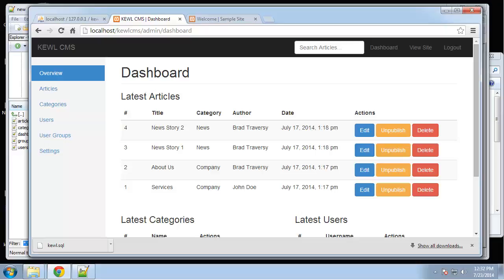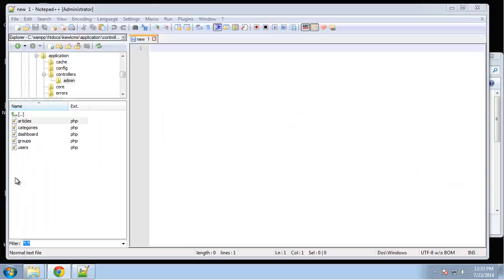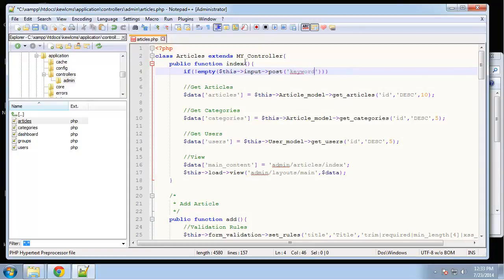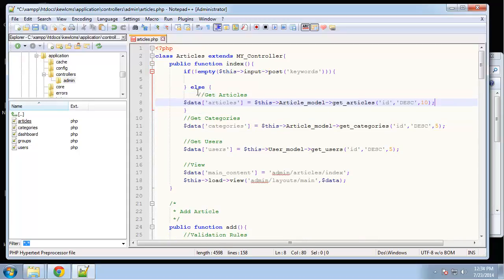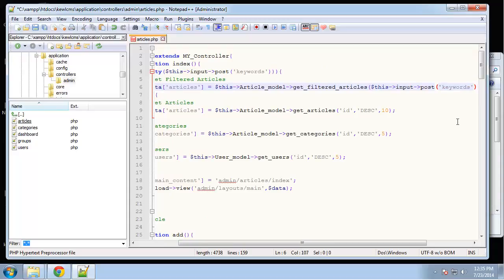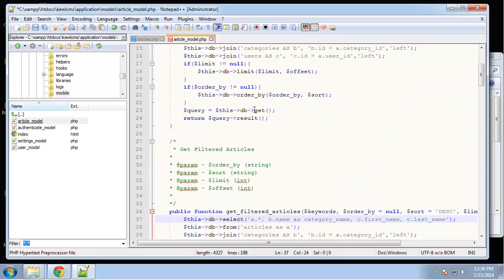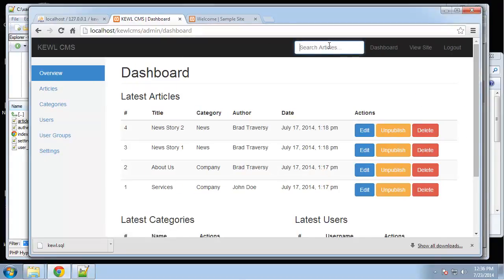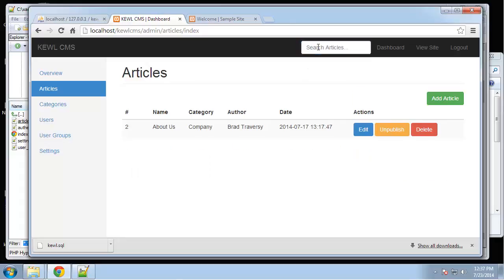10 80 PHP and MySQL Search and Filter